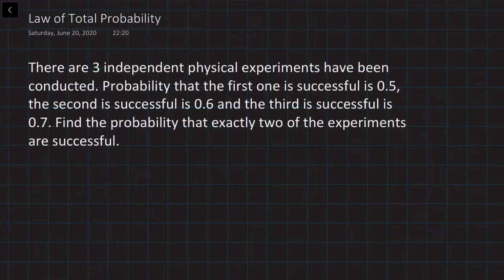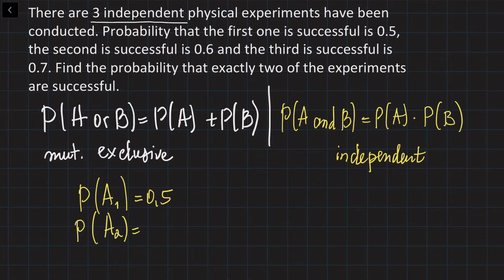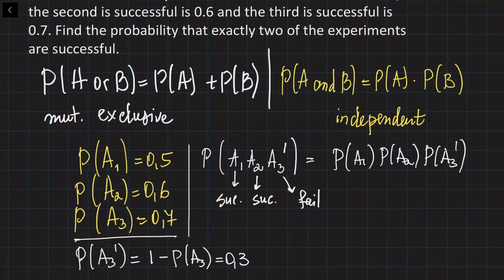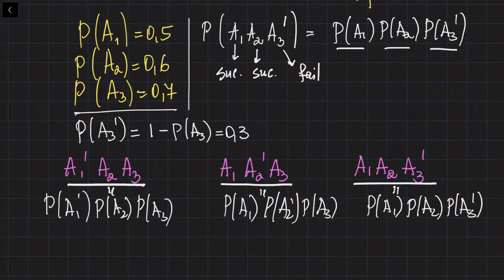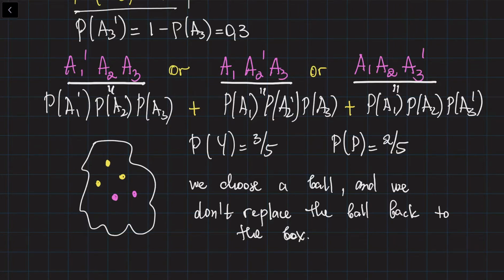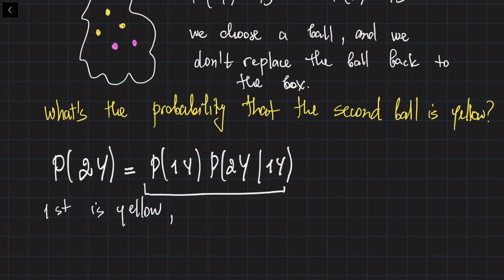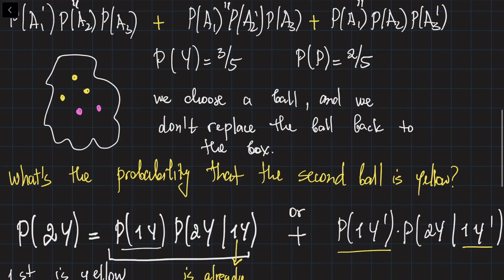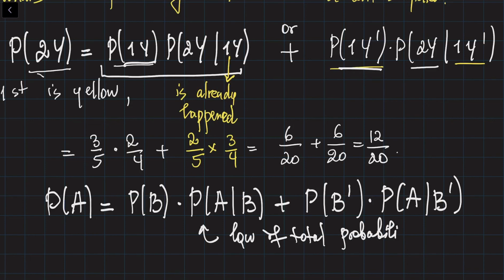Law of Total of Probability. Simple Guides with Examples.